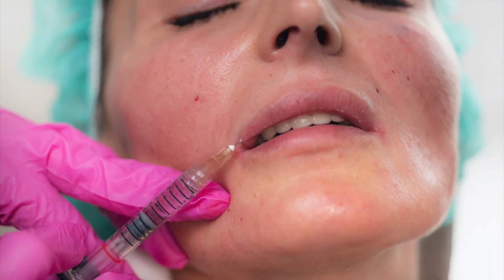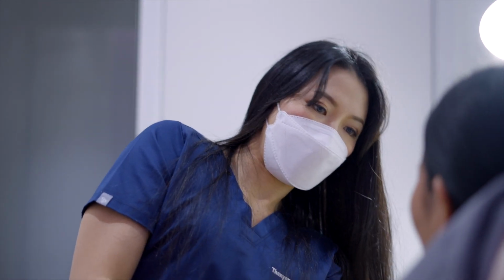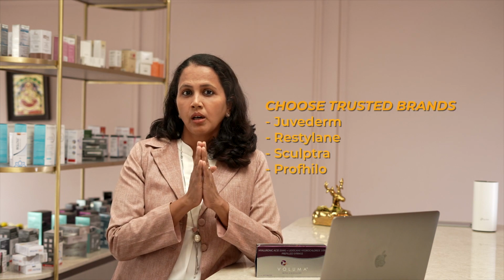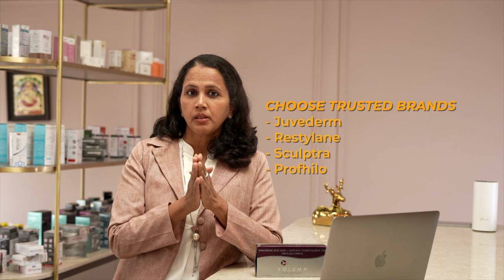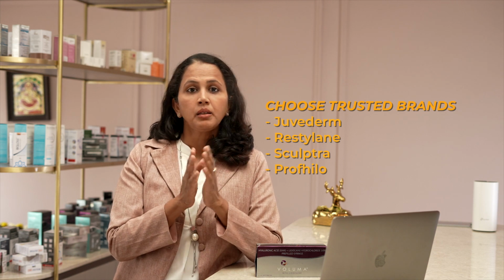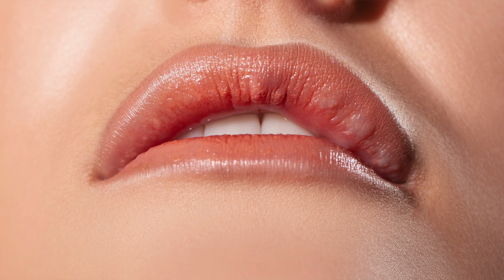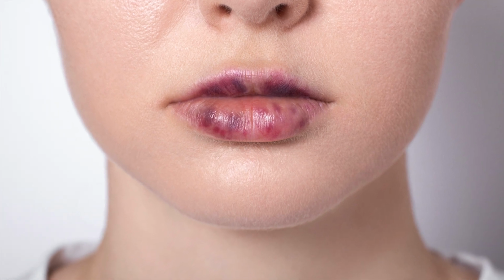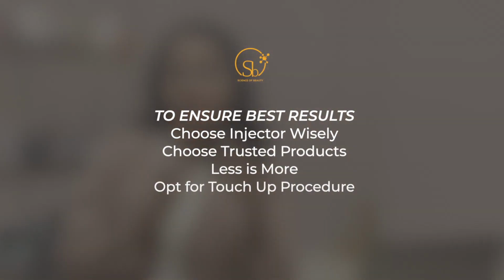How to get the best results with Filler Injection?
Dermal fillers injectables also called as hyaluronic acid fillers are commonly used for treating wrinkles, volume loss in face or for enhancing a cheek, chin or lips. It is important for you to understand the procedure and side effects of dermal filler. In this video Dr Sandhya Bala, Plastic surgeon with special interest in facial profile balancing talks about the possible complications with dermal fillers if not done properly and how to avoid them if you make the right choices beforehand.

📍Hyderabad : Avah Skin Hair Aesthetics, 4th Floor, Prashanthi hills, Lucky plaza, Chitrapuri Colony, Khajaguda, Hyderabad, Telangana - 500032, India.

📍Bangalore : Manipal hospitals Survey No. 10P & 12P, Whitefield Main Rd, Varthur Kodi, Ramagondanahalli, Bengaluru, Karnataka 560066, India.